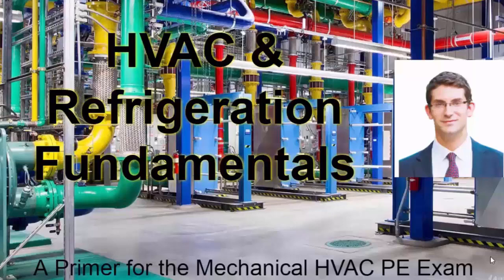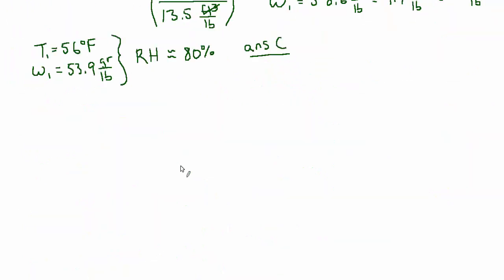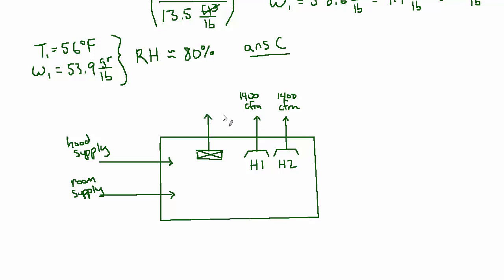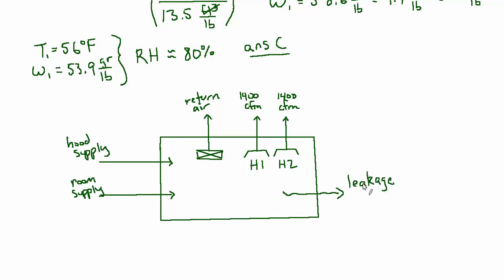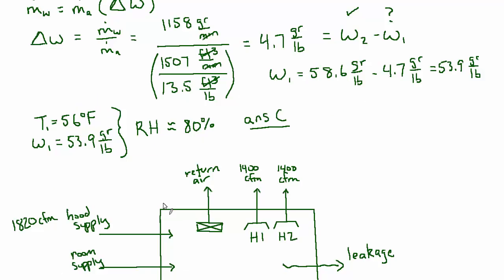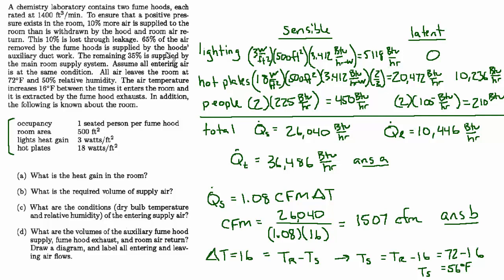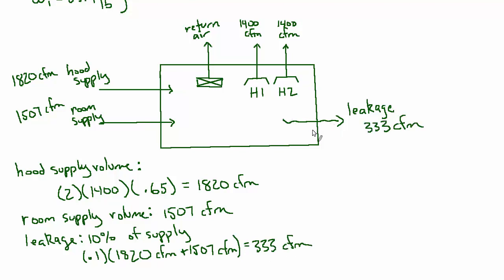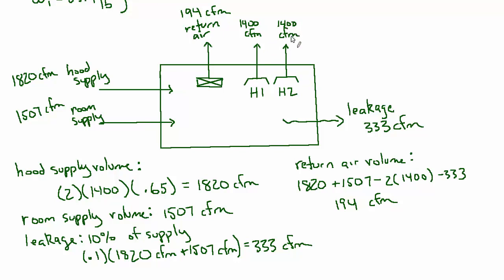How to Calculate Fume Hood Airflow Volumes for HVAC Systems | PE Exam Prep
In this video, we walk through how to calculate airflow volumes in a room with fume hoods, including supply and exhaust air volumes. We break down the problem step by step, starting with the given airflow from the fume hoods and using key information to determine the necessary supply and return volumes. By the end, you'll understand how to ensure proper room pressurization, calculate leakage, and balance airflows to meet room demands and maintain safety. This detailed explanation will help you with HVAC and mechanical systems for the PE exam.

Happy Studying,
Dan